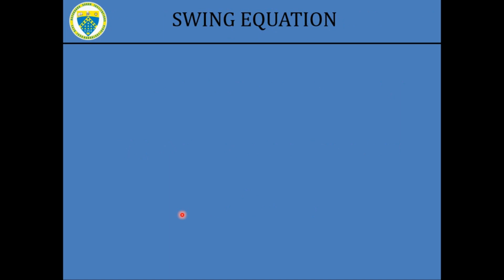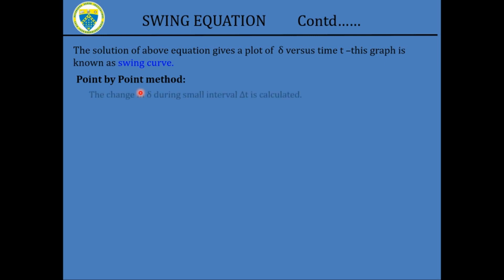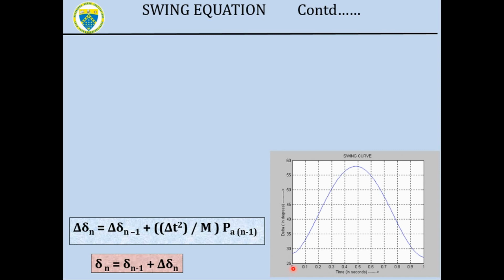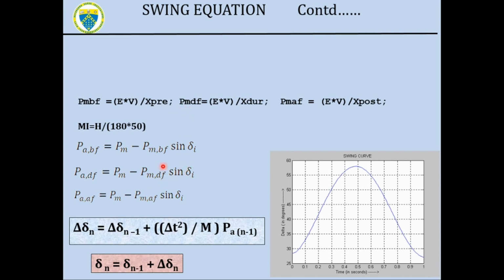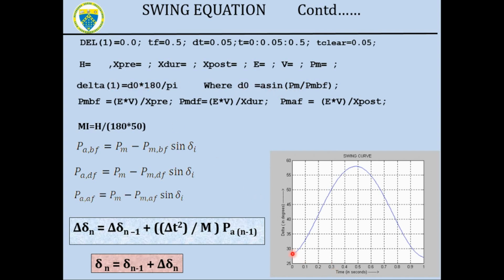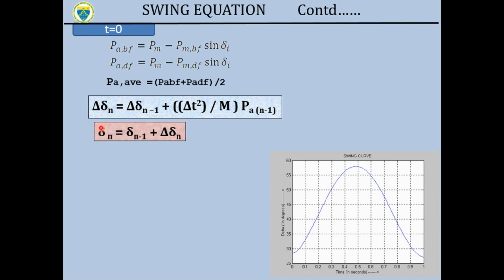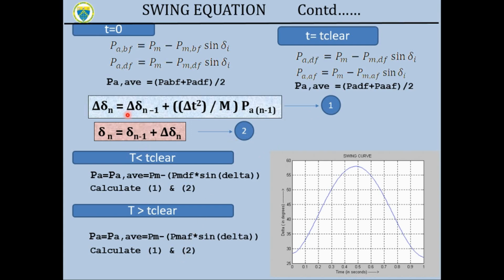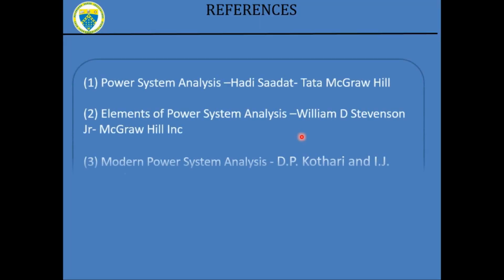SWING EQUATION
This video is regarding swing equation explanation for lab purpose.